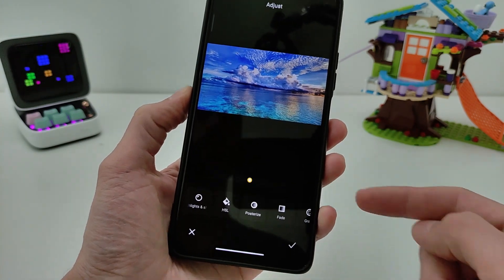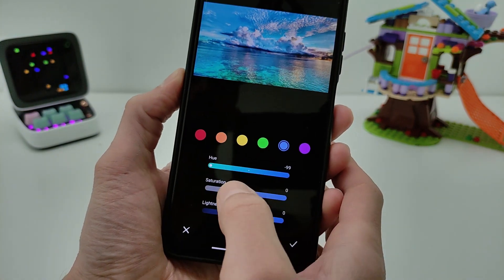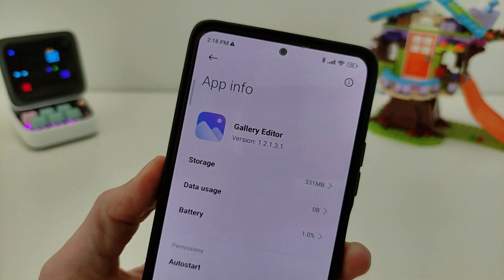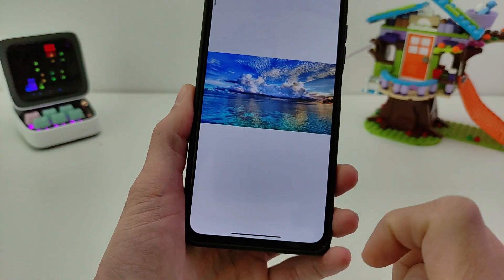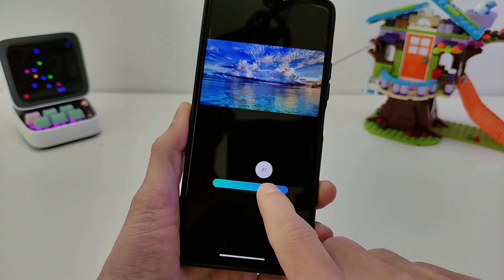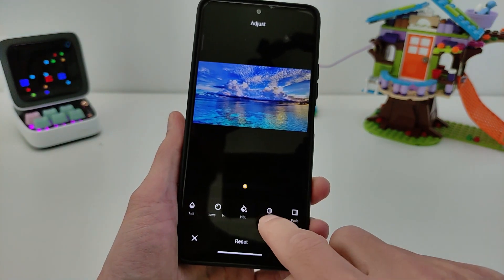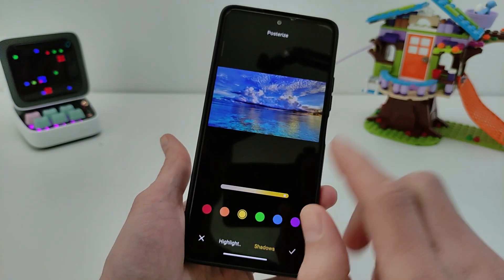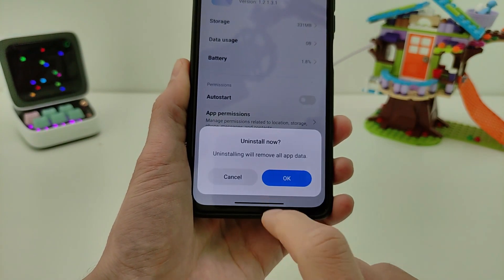NEW Update for Xiaomi MIUI Gallery NEW FEATURE MIUI 14